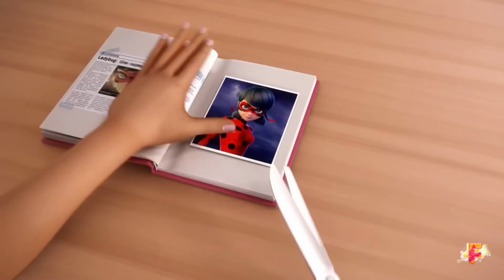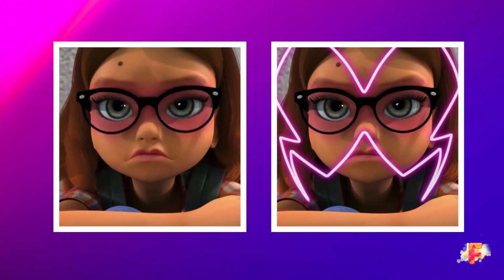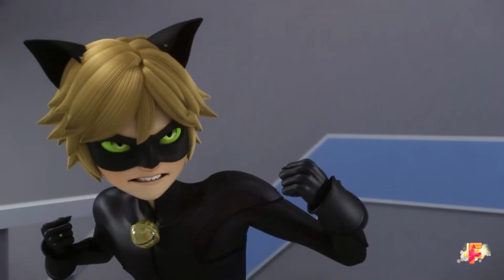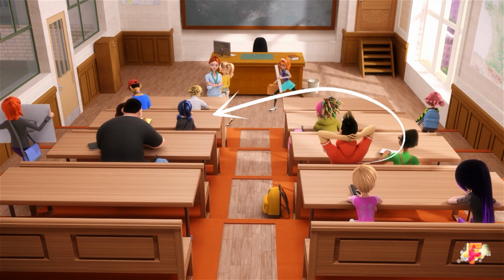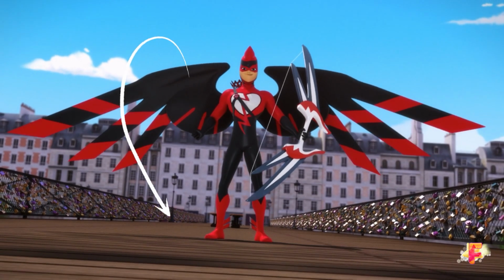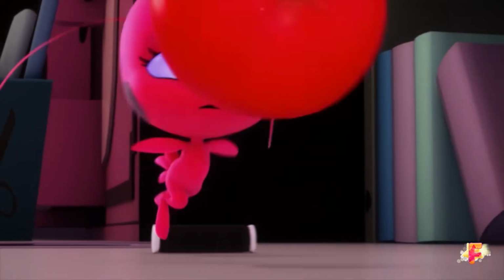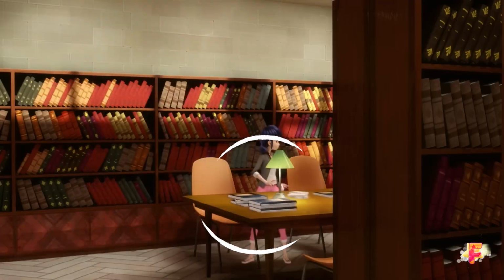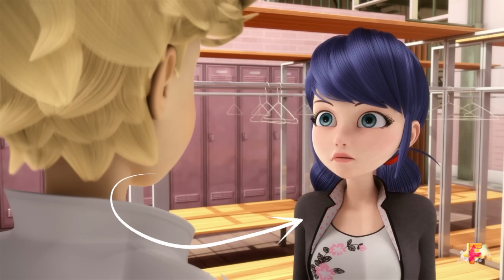35 Animation Mistakes In Miraculous Ladybug! #2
35 Animation Mistakes In Miraculous Ladybug That You Probably Never Noticed !

00:16 - Lady Wifi
03:34 - Dark Cupid
05:38 - Mister Pigeon
06:24 - The Evillustrator

✨Hello everybody! It's FanToon! In this channel, you'll find entertaining videos about different animation shows and movies !

IMPORTANT: The purpose of this video falls under the fair right for critism, reaction and review.
NOTE: This video is intended for a general audience!

The animation mistakes of miraculous ladybug full episodes season 1 episode 4 lady wifi, episode 5 dark cupid , episode 6 mister pigeon, episode 7 the Evillustrator